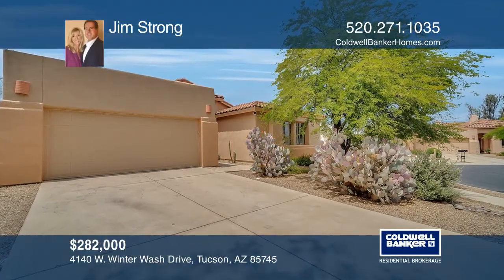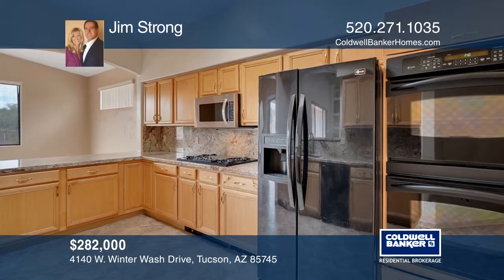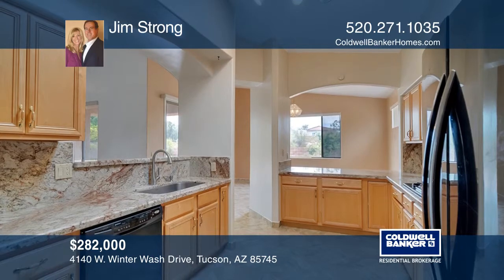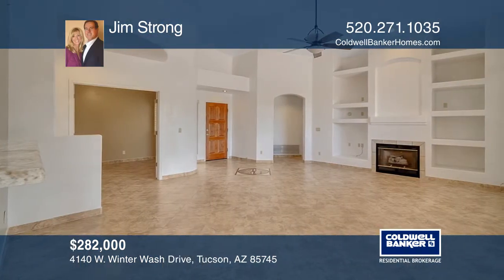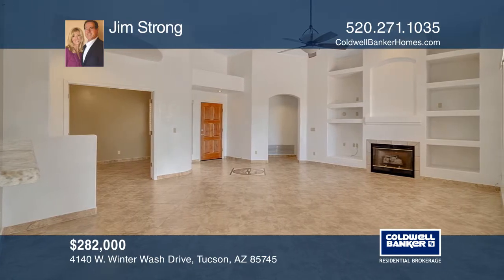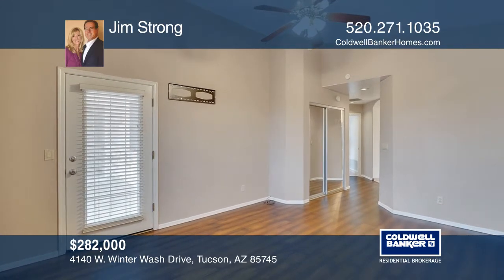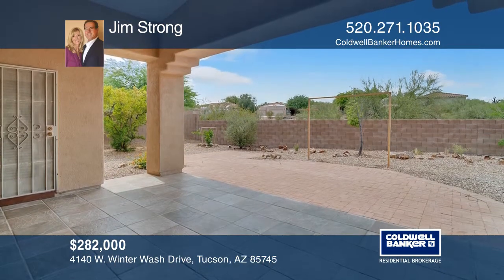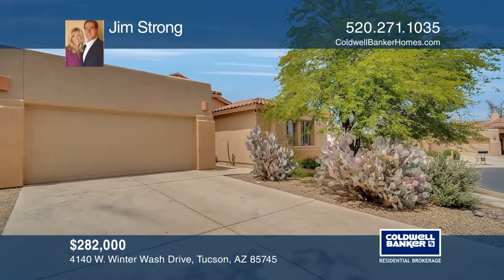4140 W. Winter Wash Drive Tucson, AZ | ColdwellBankerHomes.com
4140 W. Winter Wash Drive, Tucson, AZ

This wonderful updated home with an open floor plan, sits on a premium lot in a gated community. The home features newer granite counters and backsplash that sets the stage for a gourmet kitchen. The great room concept makes for large living space that is perfect for entertaining or for those specia